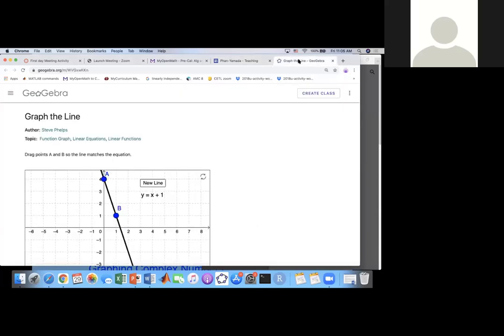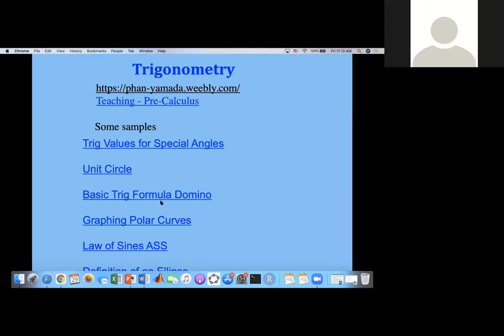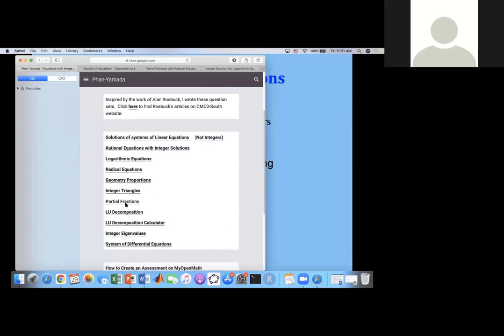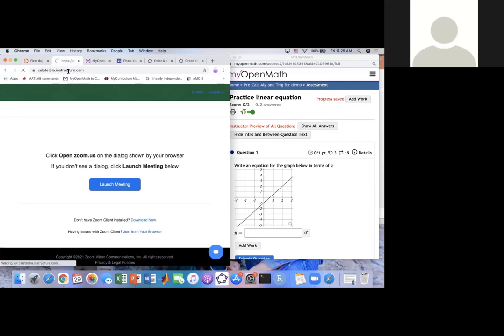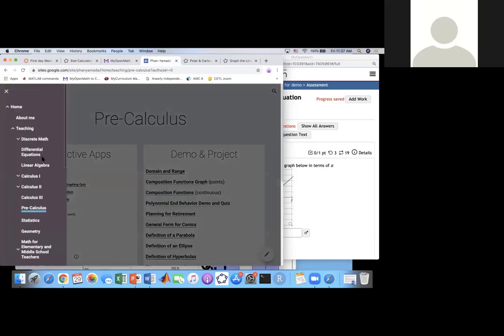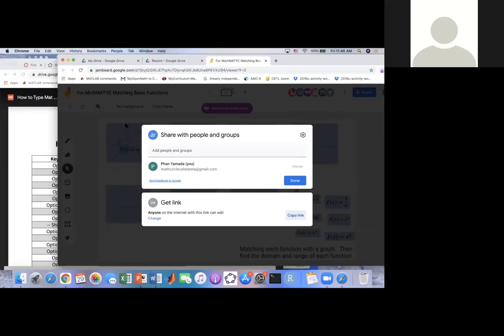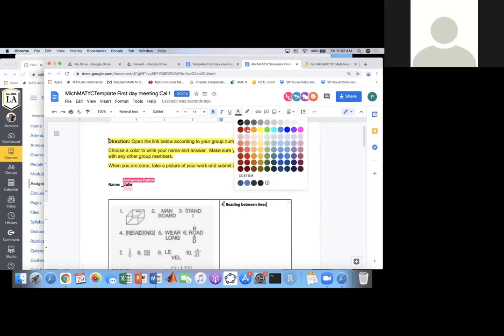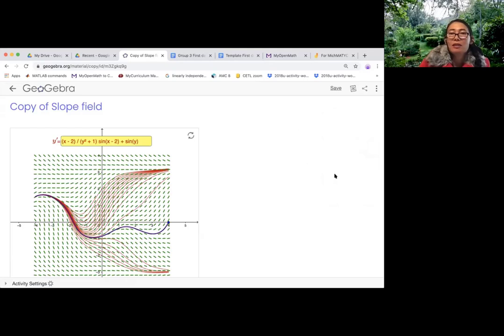Interactive Tools for Virtual Teaching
This is the recording of the webinar on January 29, 2021

In a face-to-face classroom, instructors show an example and then ask students to do a similar problem. Instructors would go around to check if students do it correctly. These interactive tools can help instructors do the same in their virtual classrooms. Instructors can monitor individual or group work and provide feedback to students immediately without go in and out breakrooms. Zoom in to see how to use the following tools: GeoGebra classrooms, MyOpenMath, Jamboards and Google doc in a remote learning environment. Attendees will get a copy of ready-made apps to use immediately.